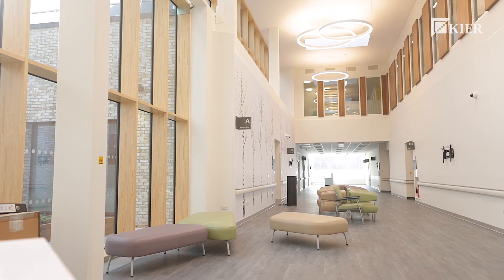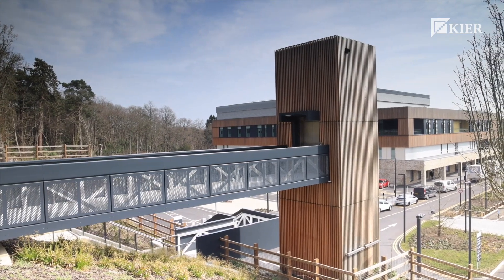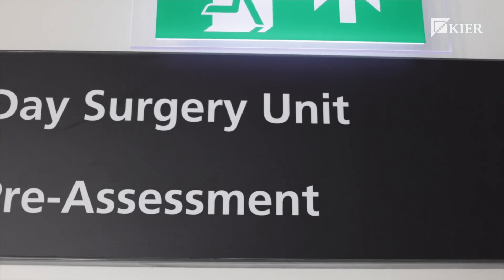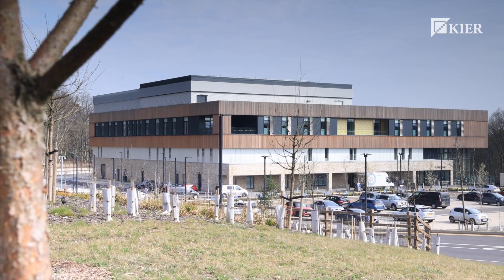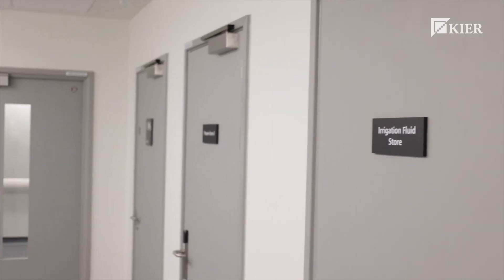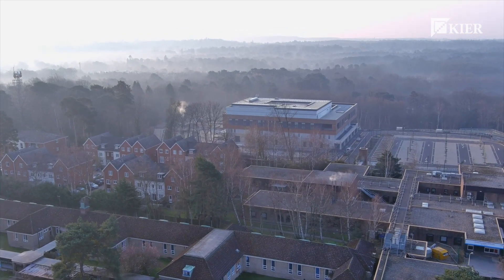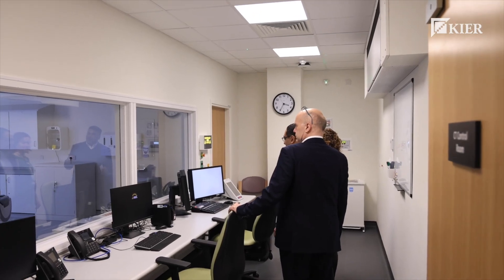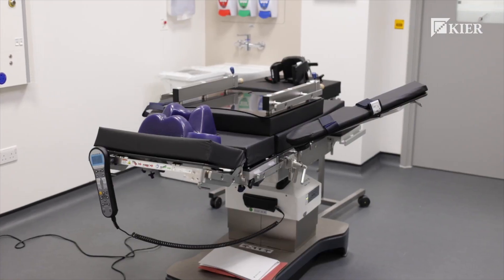Heatherwood Hospital, Ascot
The design and build of a state-of-the-art facility using the latest technology to deliver outstanding services to NHS and private patients across Berkshire, Hampshire and Surrey.